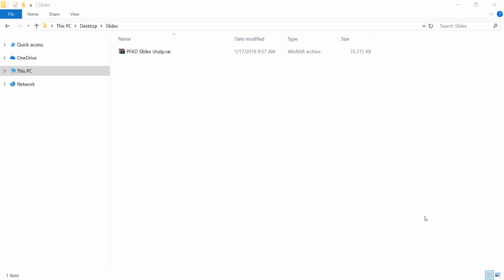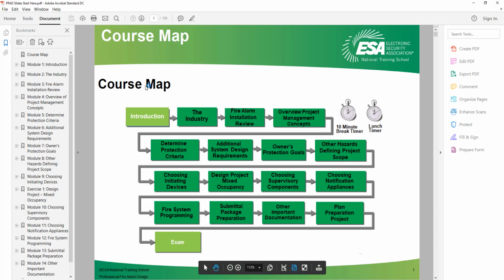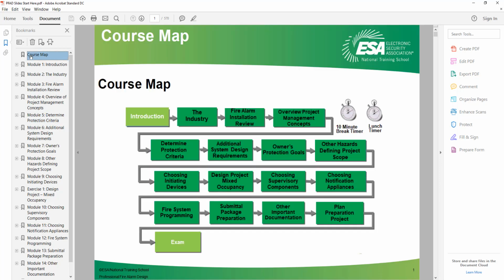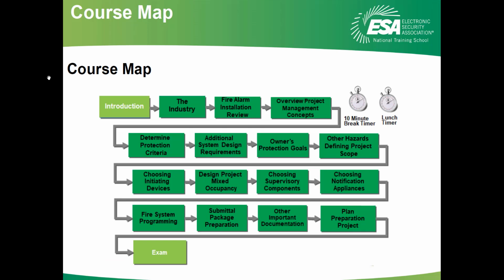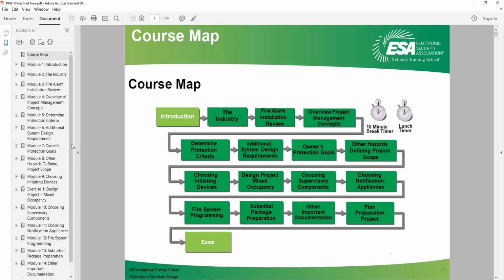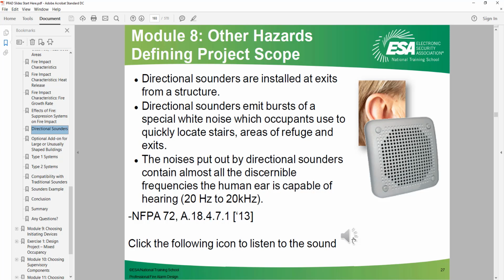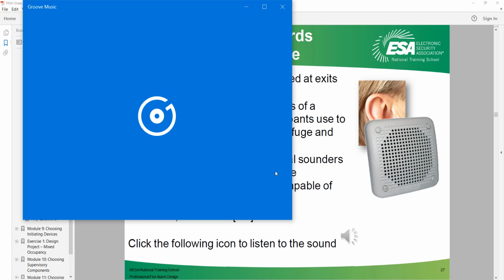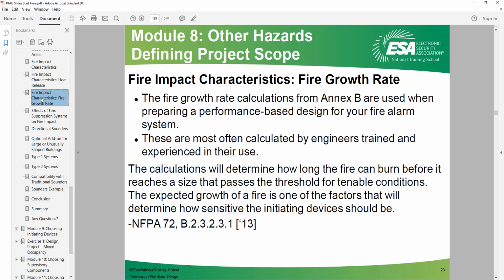Transition to PDFSlides